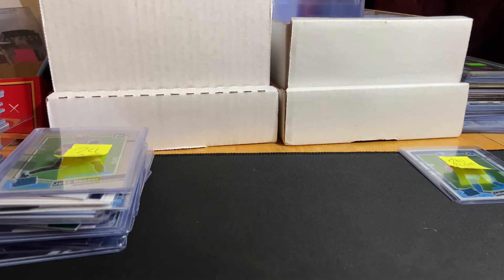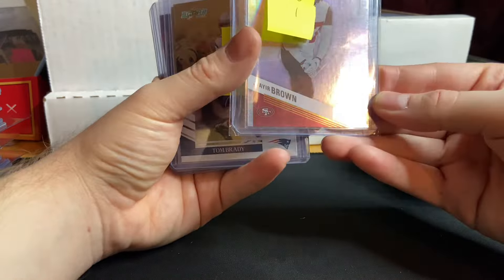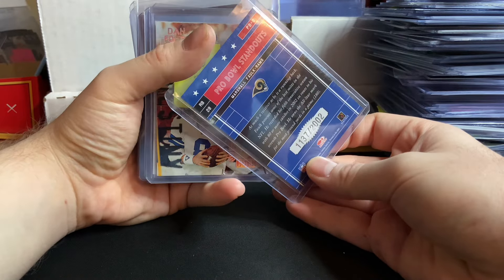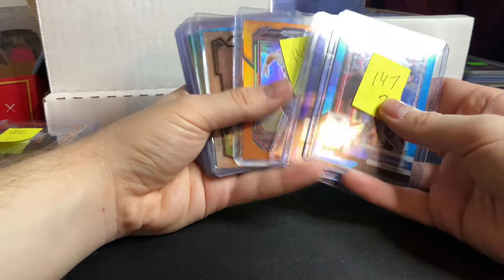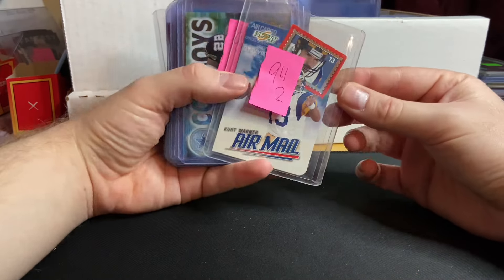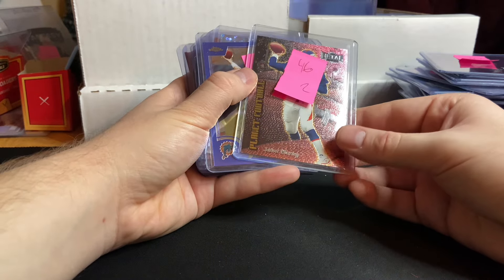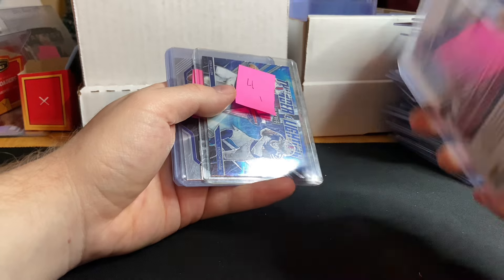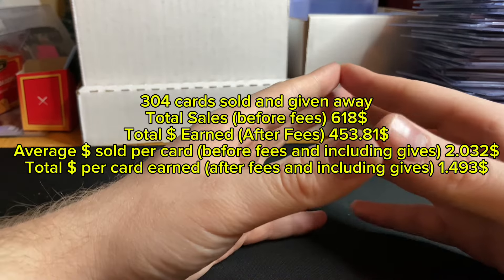Selling Sports Cards On Whatnot for 4 Months | Sales Recap 1$ 10 Second Sudden Wins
Apply to sell today on Whatnot! ruffa thinks you'll be a great addition to our seller community.

In today’s video I go over everything that I sold in my weekly Whatnot Auctions that I run where I start everything for 1$ and run 200+ auctions on Wednesday’s at 6 P.M. PST some of the things that I sell go for more than what I think they would sell for while others go for lower. In the end it all averages out especially the longer and bigger that you get and go on the platform. I enjoy to make these sales recap videos just to show myself the progression that happens overtime as well as to motivate people to start their own journey of selling sports cards or other types of cards on the Whatnot Platform. People seem to enjoy these videos and I am considering making this a weekly occurrence for my channel, depending on the support seen and if you guys do enjoy them as much as I think you do :)